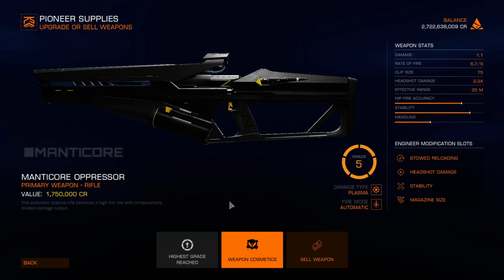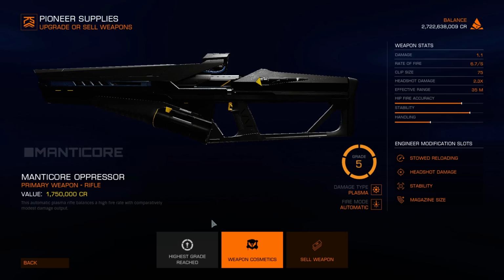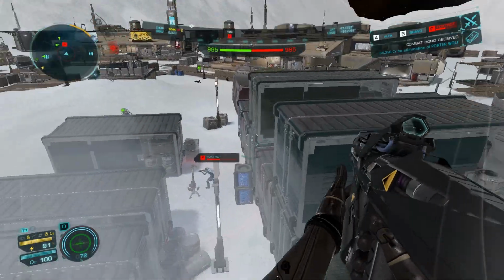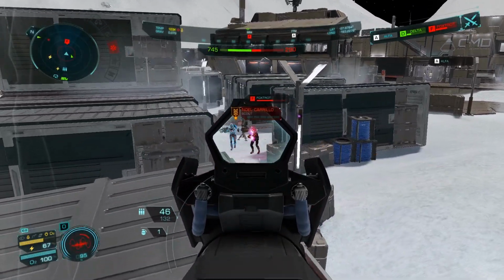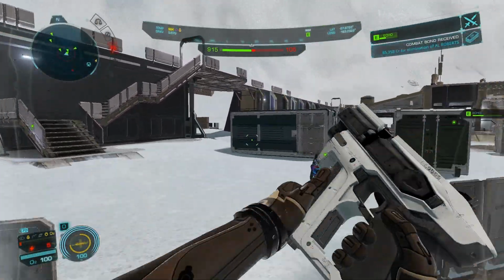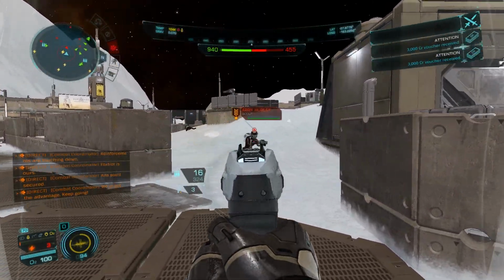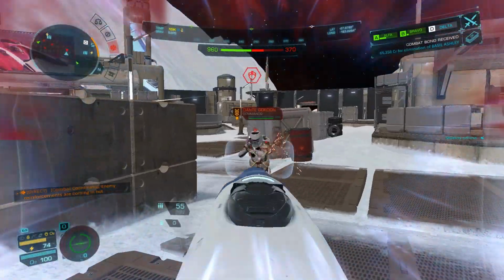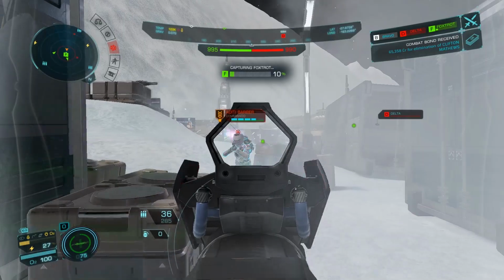Level 5 Oppressor |Elite Dangerous: Odyssey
Best gun in the game... in opposite world.